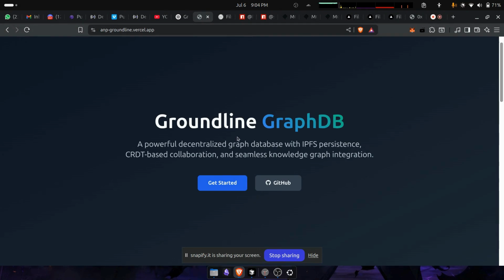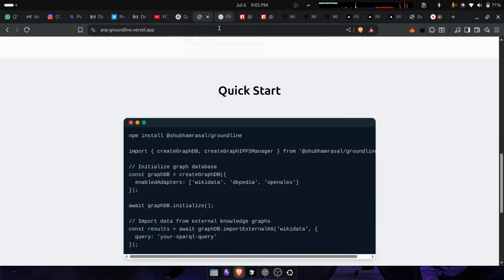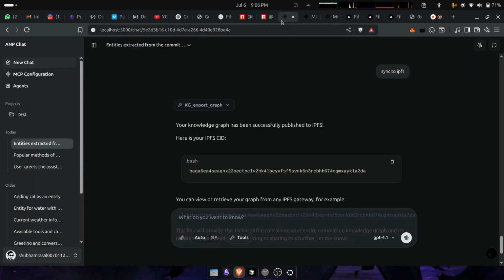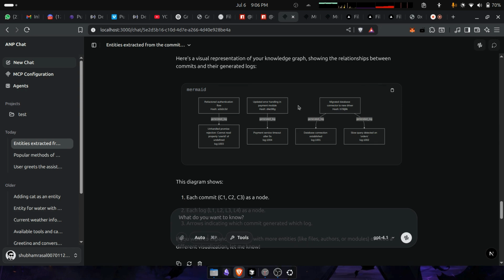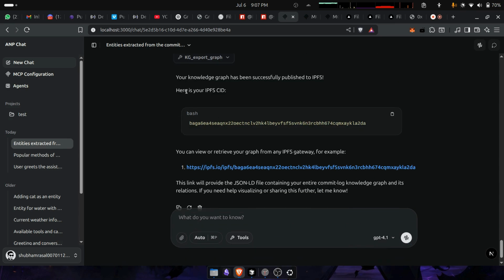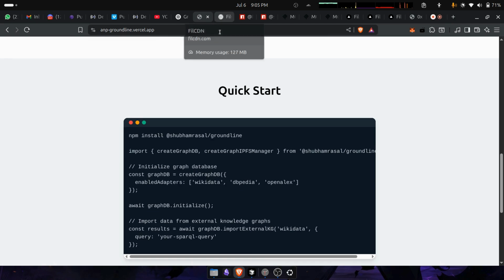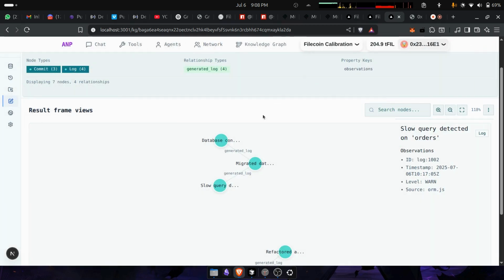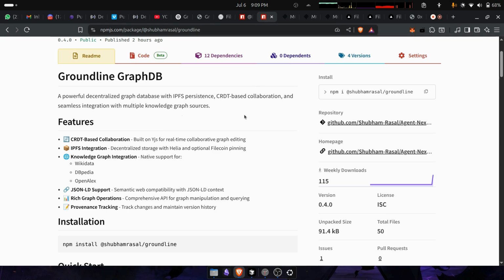Groundline Demo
Groundline: Decentralized Knowledge Graph with FileCoin PDP Integration
Project Overview
Groundline is a decentralized graph database that combines the power of CRDT-based collaboration with FileCoin's Proof of Data Possession (PDP) for secure, verifiable data storage. The project leverages Synasie SDK to enable robust data persistence and verification on the FileCoin network.
Technical Innovation
Synasie SDK Integration: Implements FileCoin's PDP (Proof of Data Possession) system for verifiable data storage
CRDT-Based Graph Database: Built on Yjs for real-time collaborative editing
Multi-Source Knowledge Graph Integration: Native support for Wikidata, DBpedia, and OpenAlex
Smart Contract Integration: Automated USDFC handling for storage costs and proof set creation